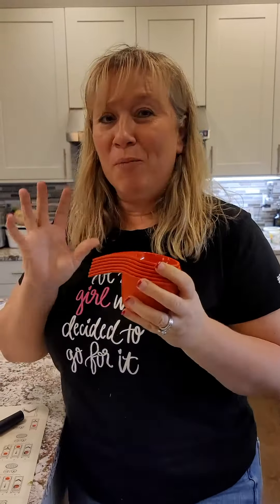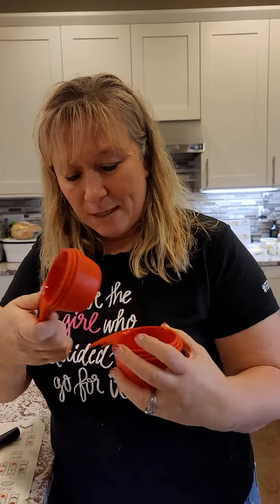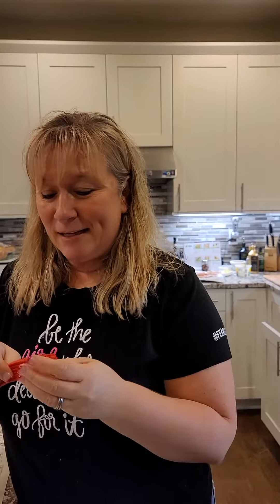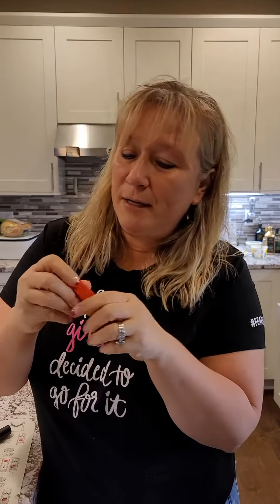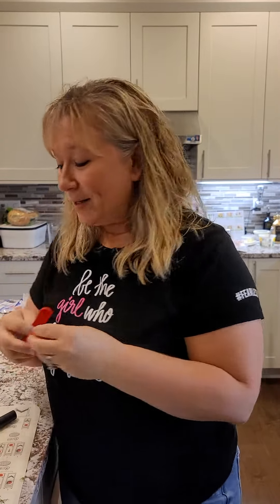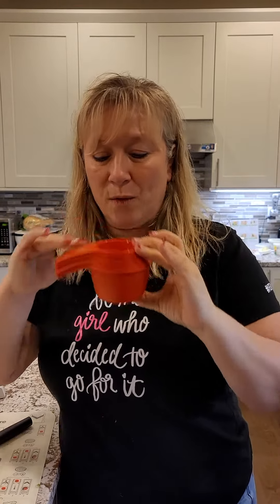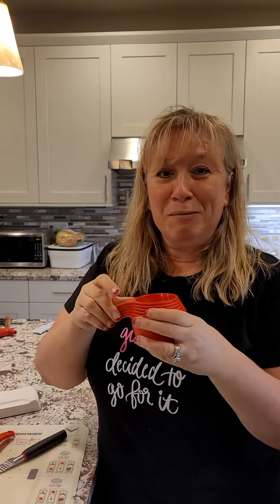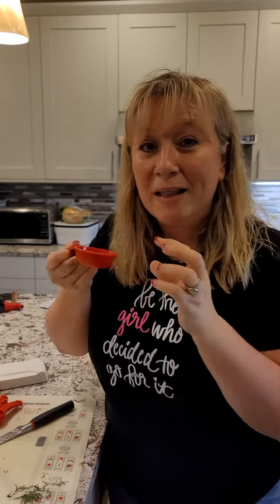Tupperware Measuring Cups and Spoons a must have in every kitchen!